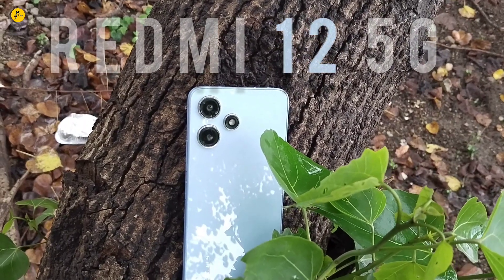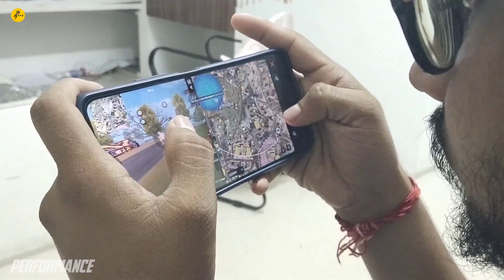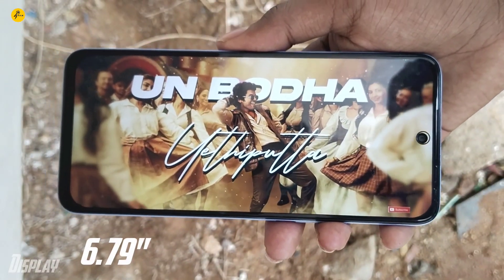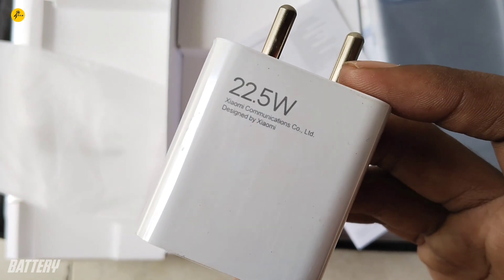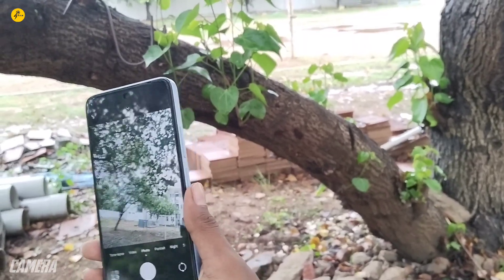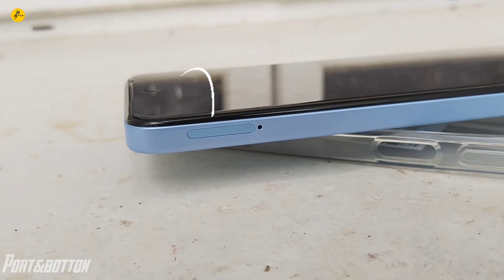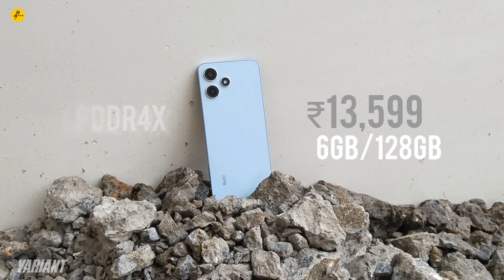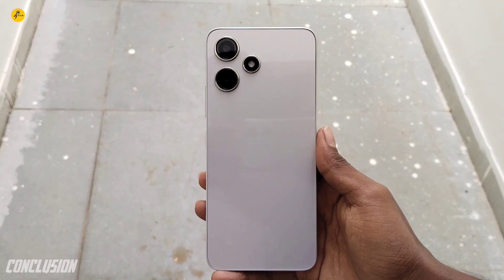Full Review: Redmi 12 5G😲🔥இது எப்படி இருக்கு !? ₹14,999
Full Review: Redmi 12 5G😲🔥இது எப்படி இருக்கு !? ₹14,999 @nvkm

___________🧐Highlights ___________

0:00 Intro & Unboxing
0:20 Performance
0:59 Design
1:18 Display
1:53 Battery
2:09 Camera
2:57 Ports &Botton,rating
3:35 Software
3:57 Variant & Conclusion

______________END🙏____________________

thankyou For Music @audiolibrary_

3.0

♫Track Info:

Title: Reflection by Roa